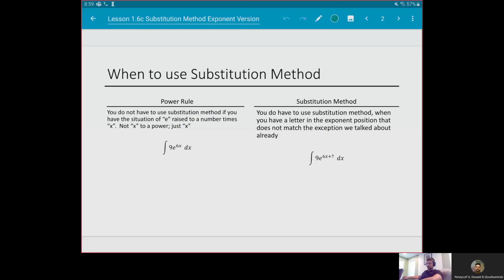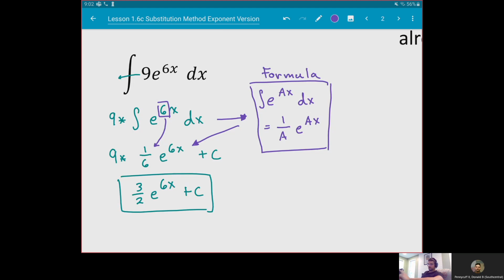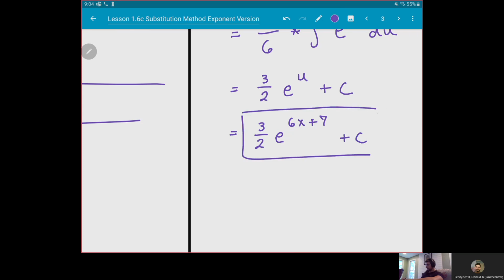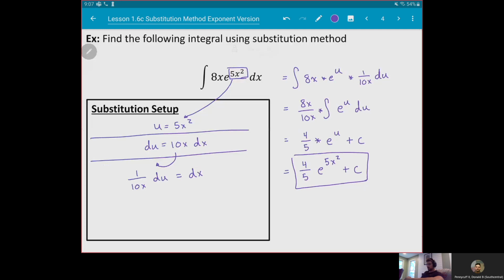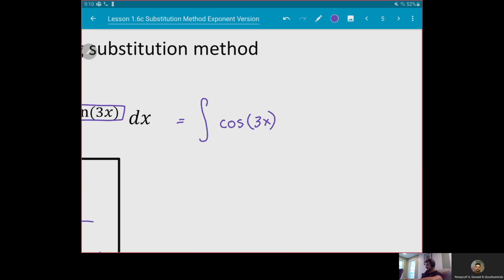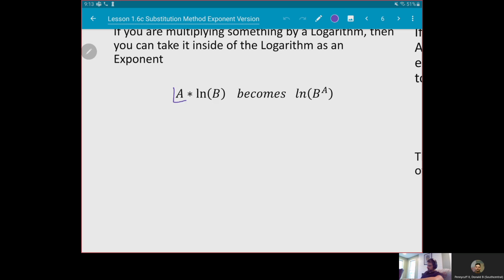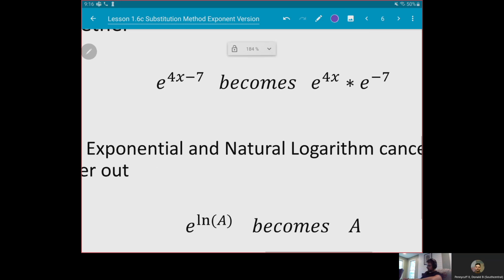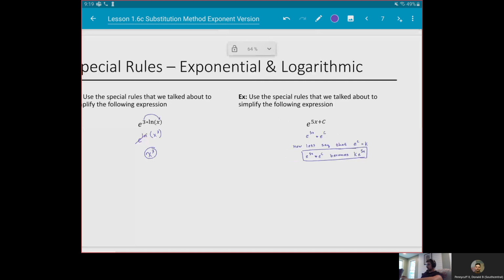Lesson 1 6C Substitution Method Exponentials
Section Objectives
1) When to use Substitution Method
2) Using Substitution Method on Exponents
3) Special Rules of Exponents & Logarithms